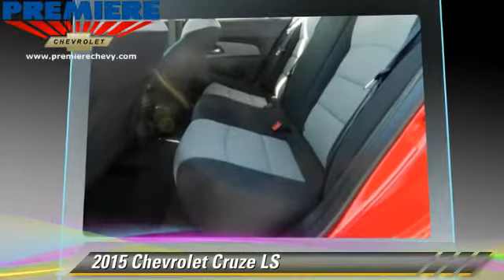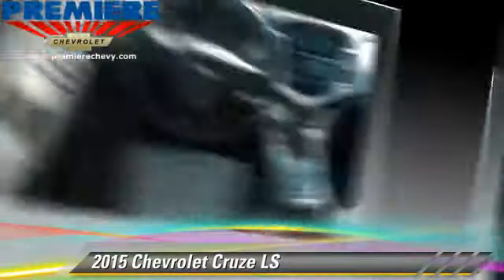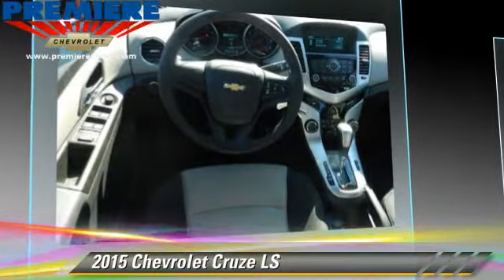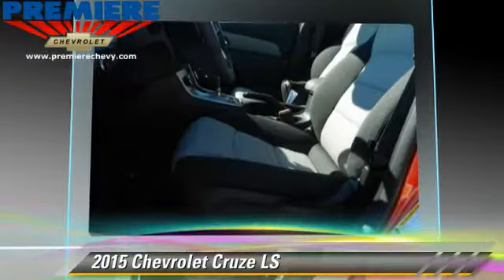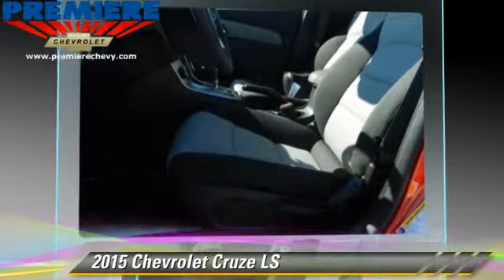New 2015 Chevrolet Cruze LS - Bessemer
Premiere Chevrolet

4990 Premiere Parkway Bessemer AL 35022

2015 Chevrolet Cruze LS

$19,710

Color: RED
Engine: 1.8L 4 Cyl.
Transmission: Automatic
Miles: 2
VIN: 1G1PA5SH1F7116618
Stock: 17056

This vehicle features: LICENSE PLATE BRACKET, FRONT, Front Wheel Drive, AM/FM Stereo, CD Player, Audio-Satellite Radio, MP3 Sound System, Wheels-Steel, Wheels-Wheel Covers, Communications-Onboard Hands Free, Telephone-Hands-Free Wireless Connection, Remote Keyless Entry, Trip Computer, Tilt Wheel, Traction Control, Brakes-ABS-4 Wheel, Front Disc Brakes, Tire-Pressure Monitoring System, Security System, Engine Immobilizer/Vehicle Anti-Theft System, Steering Wheel Stereo Controls, Intermittent Wipers, Wipers-Variable Speed Intermittent, Headlights-Auto-Off, Child Safety Locks, Bucket Seats, Seat-Rear Pass-Through, Cloth Seats, Mirrors-Pwr Driver, Mirrors-Vanity-Driver, Mirrors-Vanity-Passenger, Air Bag - Driver, Air Bag - Passenger, Air Bags - Head, Air Bag - Side, Air Bag-Side-Body-Rear, Air Bag-Side-Head only-Rear, Rear Defrost, Air Conditioning, Daytime Running Lights, Floor Mats-Front, Reading Lamps-Front, Trunk-Emergency Release, Power Steering, Power Windows, Power Door Locks, Additional Power Outlet(s)

[DFIN:3:3225684:A:1930:5D7C3E5F:39379493a7500baddab4078d66f4dd01]